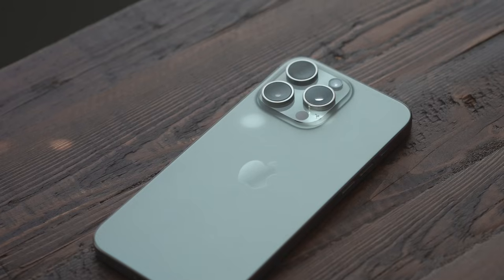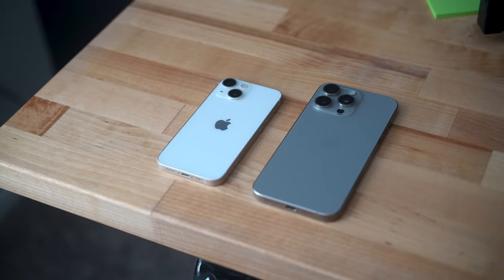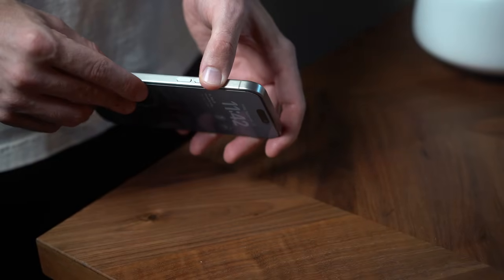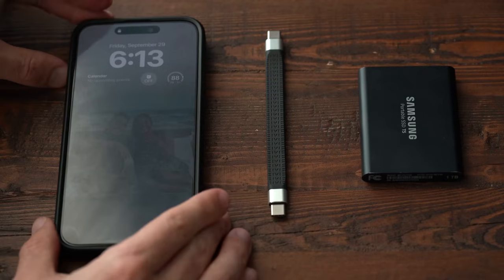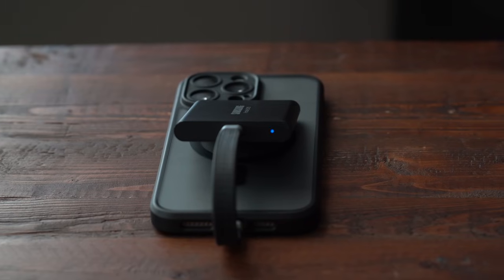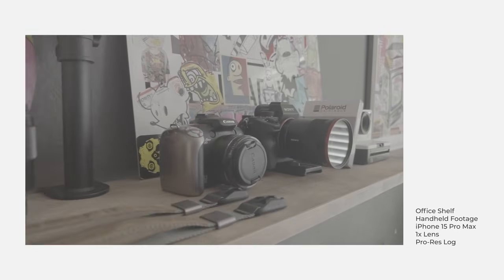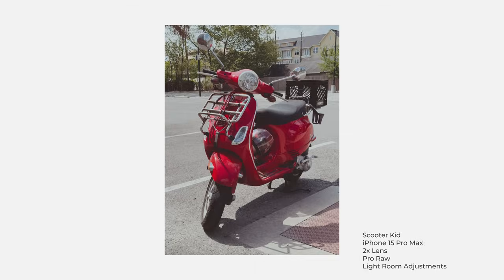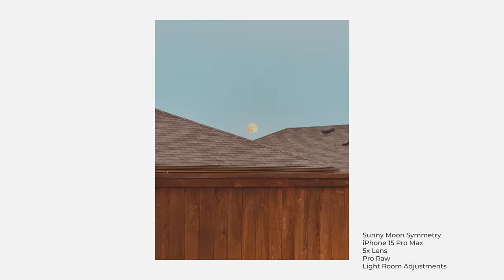Using The iPhone 15 Pro Max | Thoughts From A Photographer & Video Editor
HEY THERE! :)

I have had the iPhone 15 Pro Max for a week now. These are my thoughts on it as a phone and a camera a user, photographer, and video editor.

0:00 Intro & General Info
1:03 Is The Phone Durable?
1:34 USB-C & SSD Cards
2:52 Why Filming Log Is A Big Deal
4:26 Taking Photos On The iPhone
5:46 Photo Examples
7:08 Action Button Is DOPE
7:32 5x Lens Is Pretty Great
8:52 Some More Thoughts on The iPhone
9:50 Battery Life & Overheating Issues
13:41 Final Thoughts & Outro

Here are links to some of the things in this video:

iPhone 15 Pro Max Case:

SSD Card:

USB-C Data Cable:

GEAR I USE:

The iPad I Use:

iPad Case: Apple iPad mini Smart Folio

Matte Screen Protector:

Main Lens: Sigma Art 1.4 Lens 35mm

Camera Mic: Rode Video Micro

VO Mic: Zoom H1n

Music Instagram: @_ebzer_

YouTube: Weston Woodfin / Westosaurus